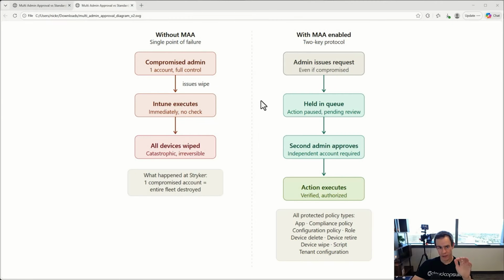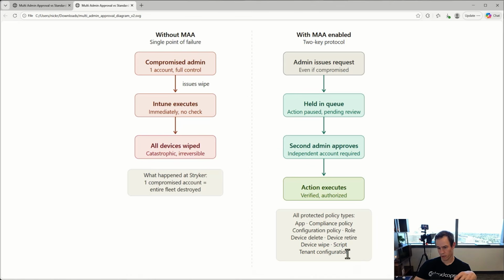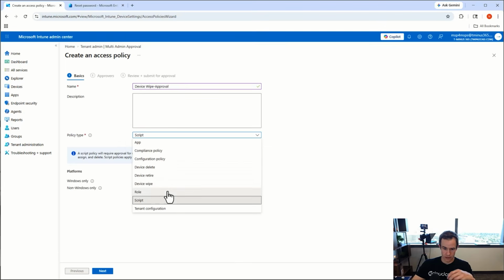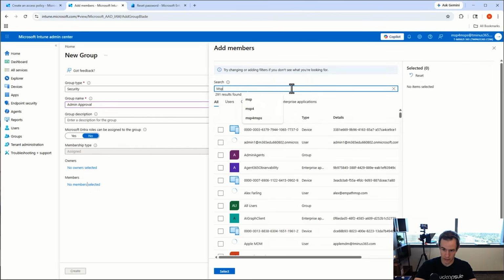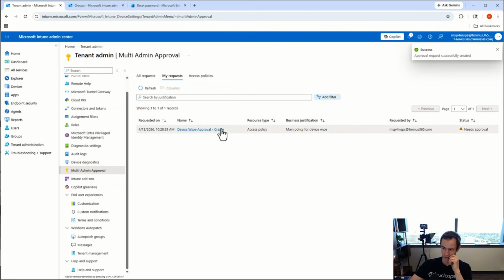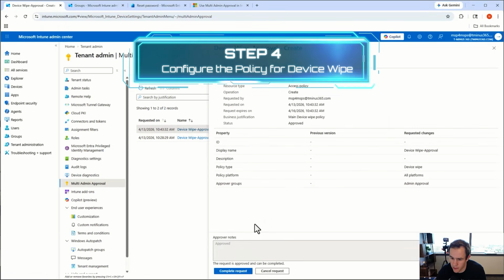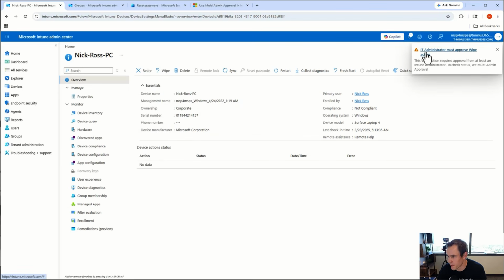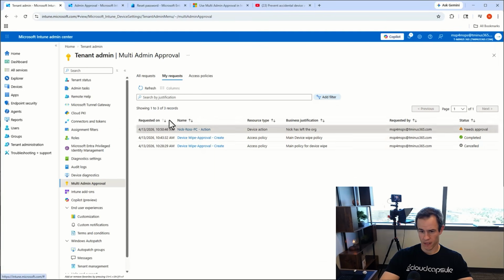How Attackers wiped 80,000 Devices in Microsoft 365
In this video, I break down the Stryker cyberattack that wiped 80,000 devices in three hours without a single piece of malware and walk through the Microsoft Intune controls that could have stopped it.

You will learn how to:
✅ Understand how attackers used a single compromised admin account to wipe an entire managed device fleet
✅ Configure Multi Admin Approval in Intune to require a second admin sign-off before any destructive action executes
✅ Identify the GDAP gap that bypasses Multi Admin Approval in MSP environments today
✅ Implement PIM in your MSP tenant to eliminate standing admin access across your GDAP relationships
✅ Govern your break glass accounts so emergency access does not become an attack vector

⚠️ If you manage Microsoft 365 environments as an MSP, this one is required watching.

Table of Contents:
00:00 - Intro
01:21 - Multi-Admin Approval
02:41 - Configuring the Access Policy
06:41 - Performing Device Wipe
08:44 - Gaps today
10:02 - Recommendations